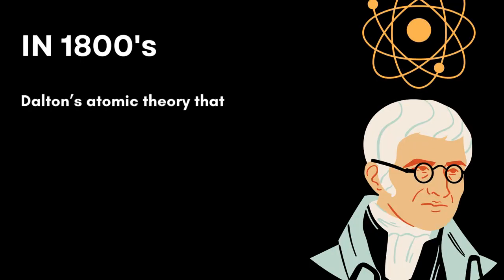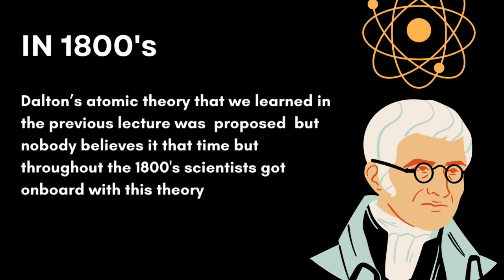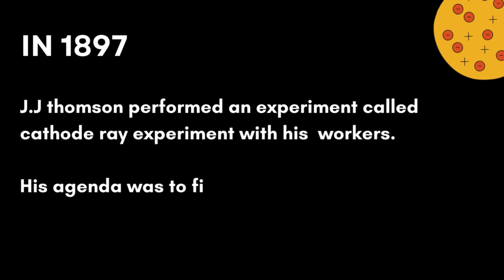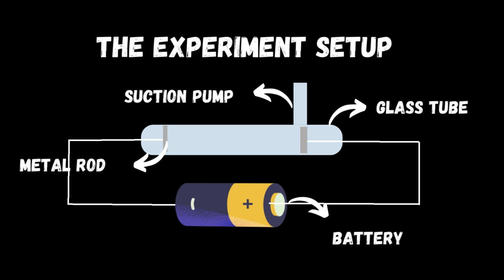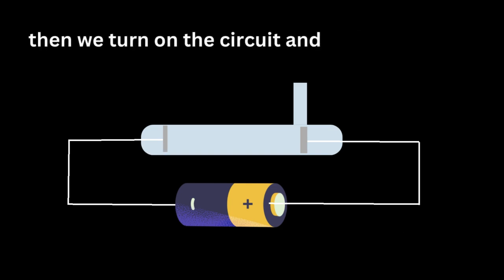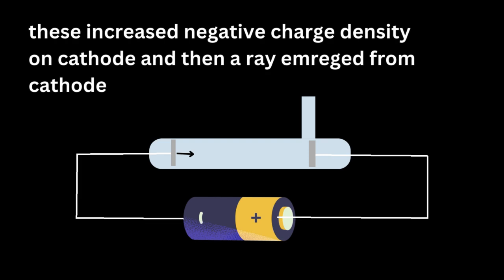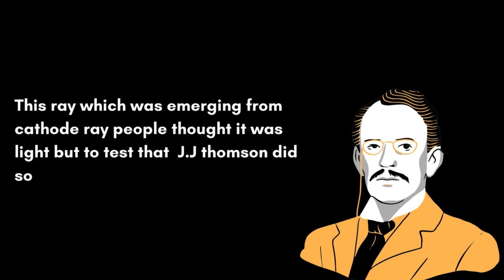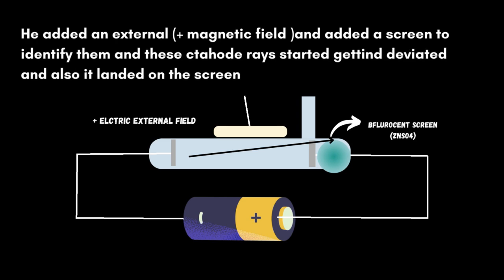DISCOVERY OF ELECTRON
Welcome to We Dared Chemistry! In this lecture  we delve into electron and how they were invented with help of J.J. Thomson's (CATHODE RAY EXPERIMENT) .

🔍 Topics Covered:

electrons
cathode ray experiment
properties of cathode rays

💬 Join the Discussion:
Have questions or insights? Drop them in the comments below. We’d love to hear from you!